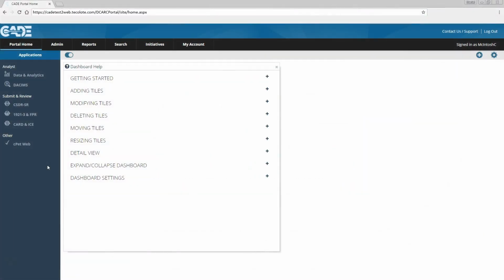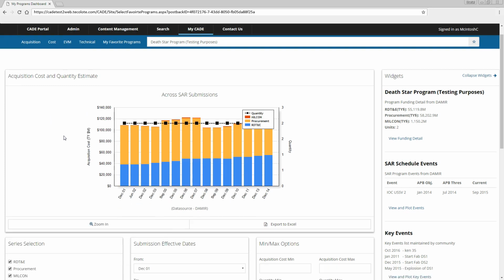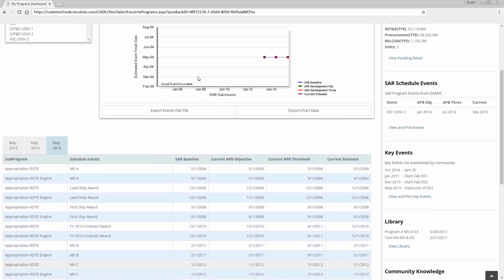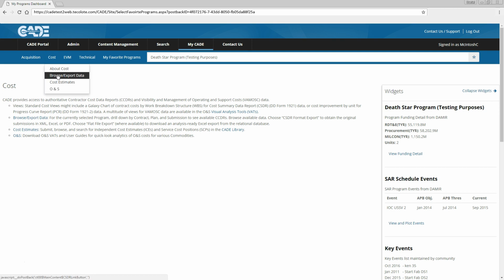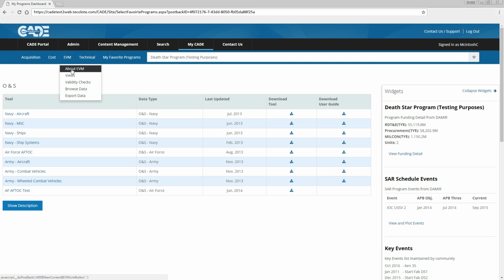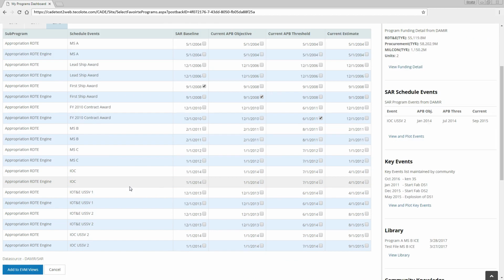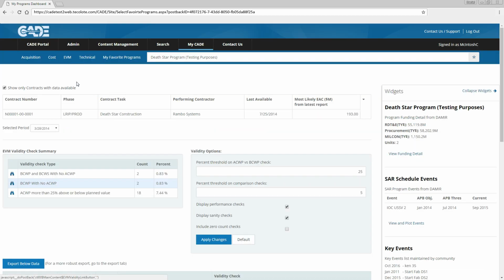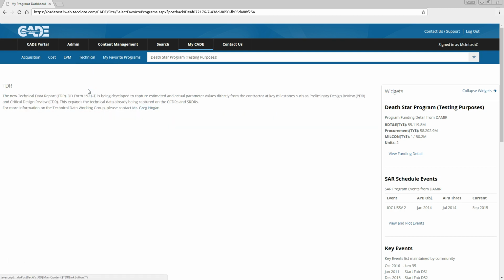Data and Analytics Dashboard and Data Sources in CADE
Welcome to CADE!

A demo of navigation through CADE's Data and Analytics Dashboard and a look at the different data sources in CADE.